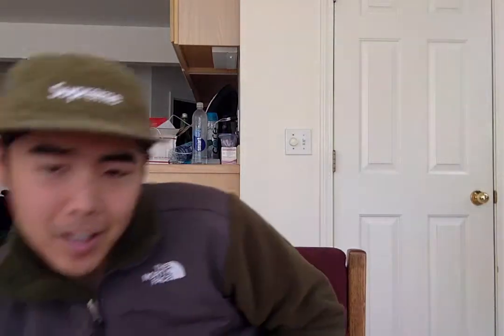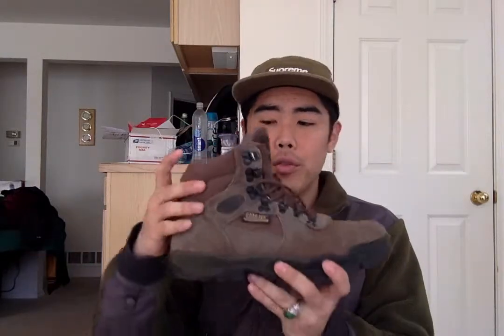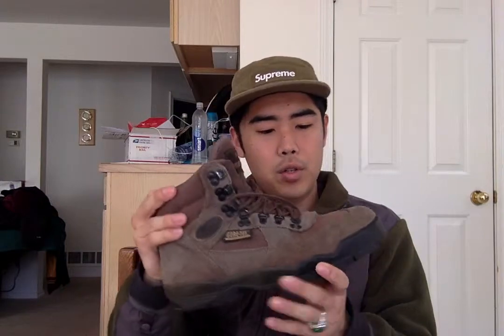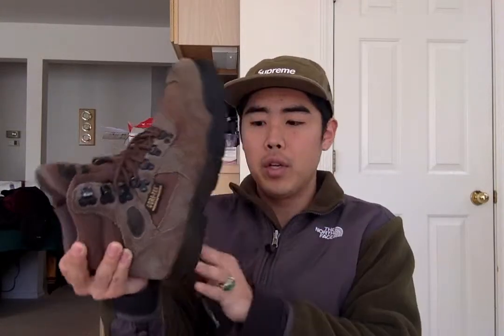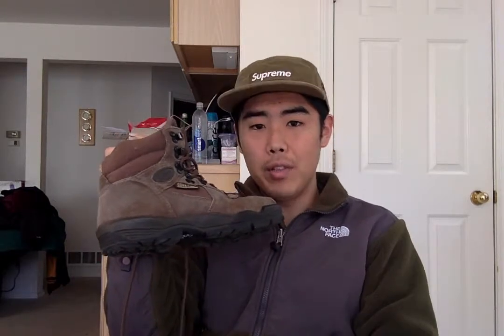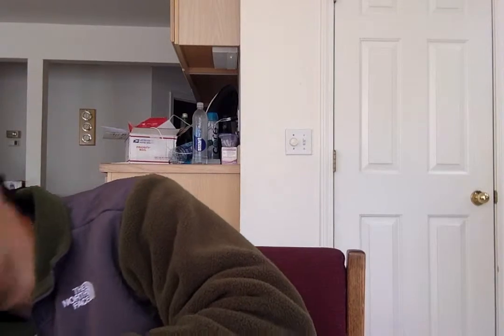6th Thrifting Video, Pickup on 2 shoes for $11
OMG!!! I got 2 sweet pairs of shoes for $2 to add to my collection.